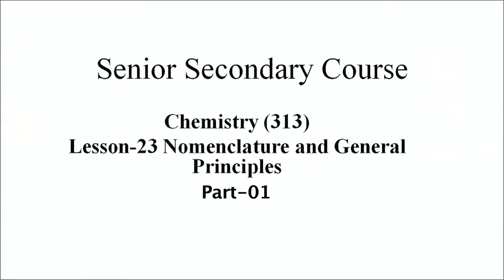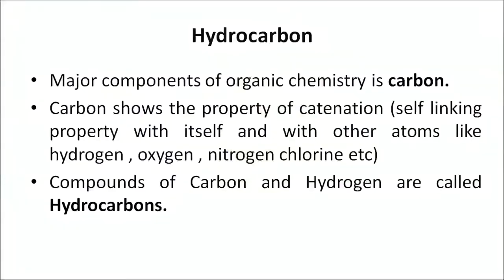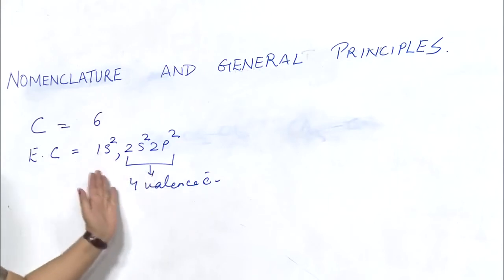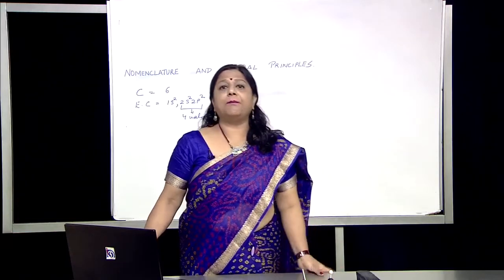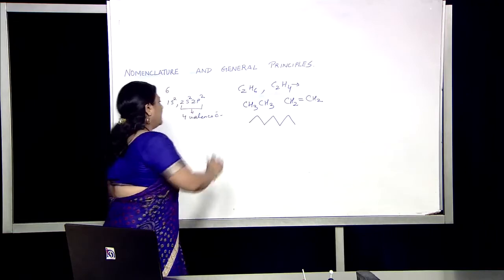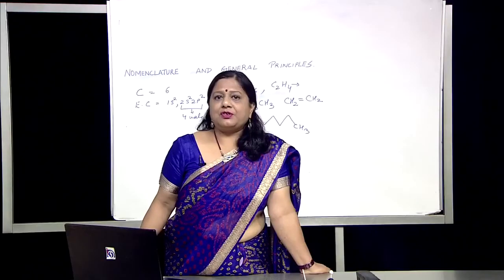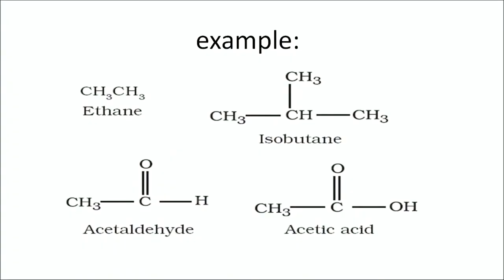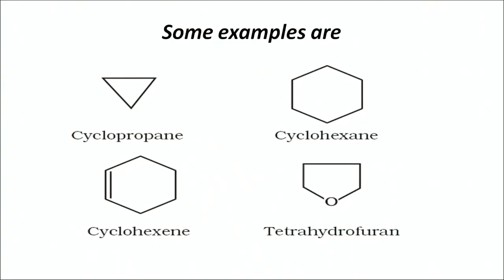NIOS Class 12 Chemistry (313): Lesson 23. Nomenclature and General Principles Part 2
Learn online the NIOS Class 12 Chemistry (313) subject lesson:
Lesson 23. Nomenclature and General Principles Part 2